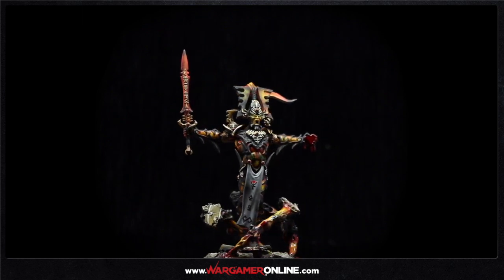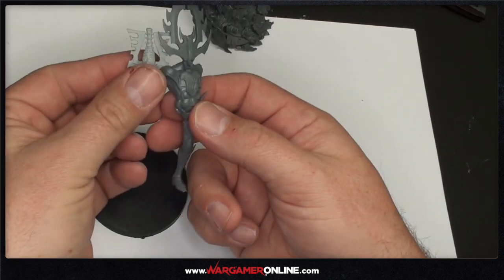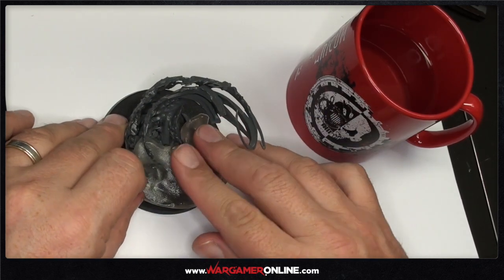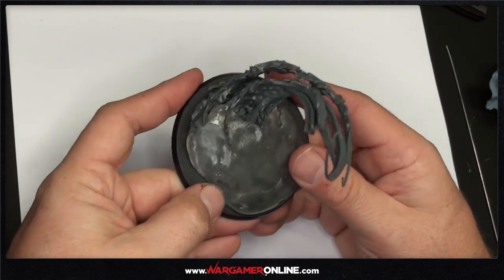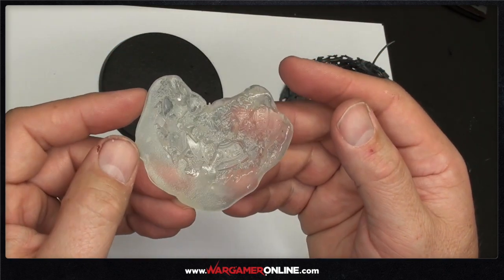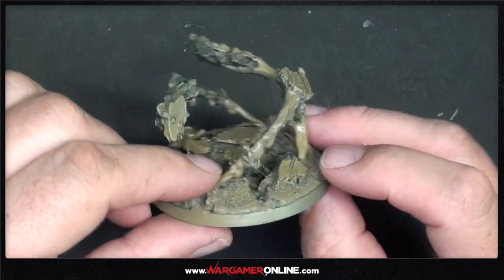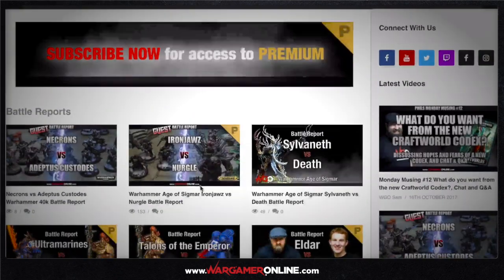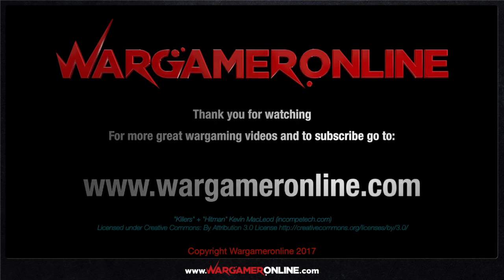How to Model a Lava Base for the Avatar of Khaine #1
In part one of this series Phil shows you how to model a lava base from hot glue and cork.

This was work was part of a conversion of the Cauldron of blood model to create the goldilocks avatar model for Phils Craftworld Aeldari.

Parts 2 and 3 can be found on our website for Premium members.